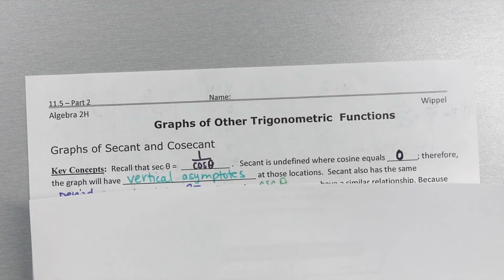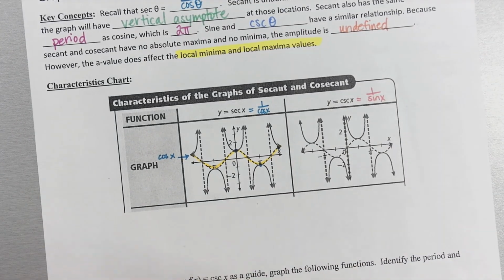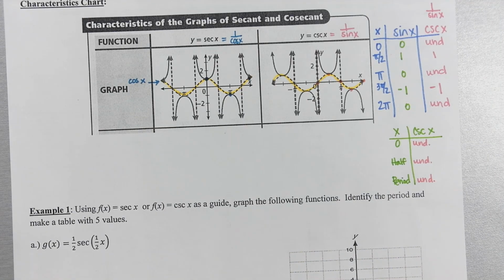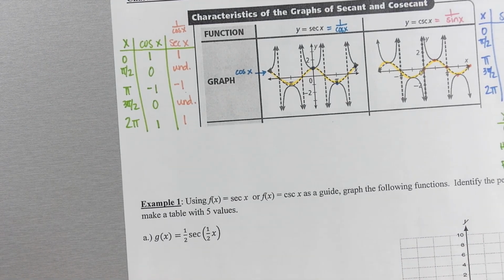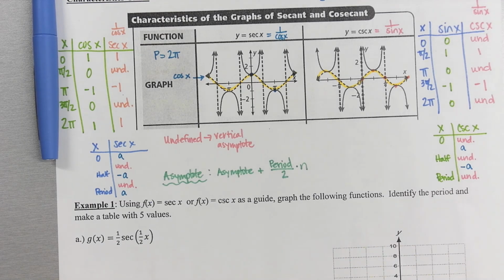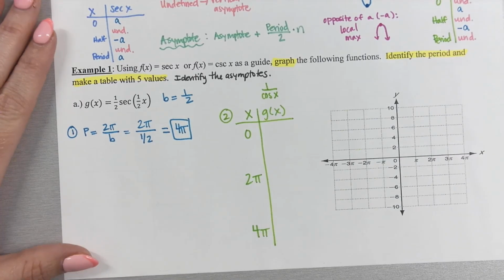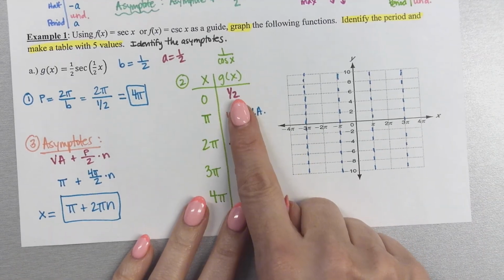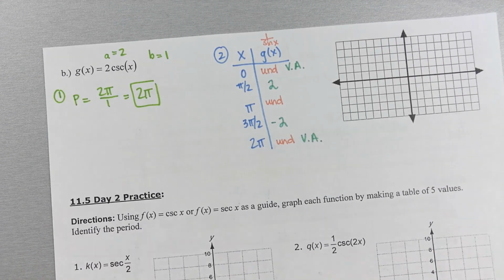11.5 - Day 2 Graphs of Secant and Cosecant